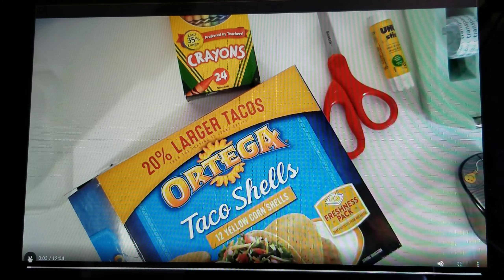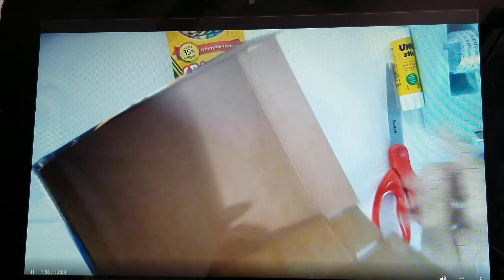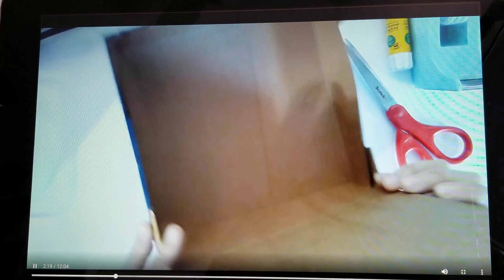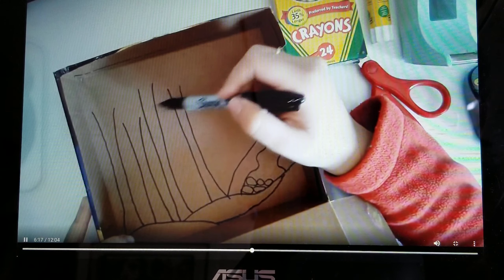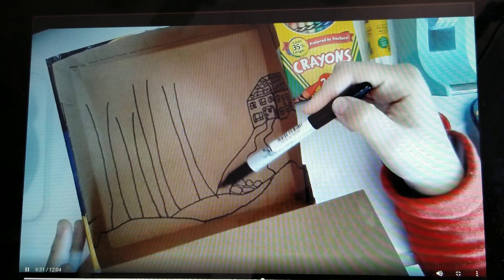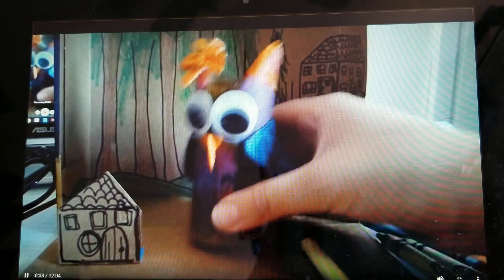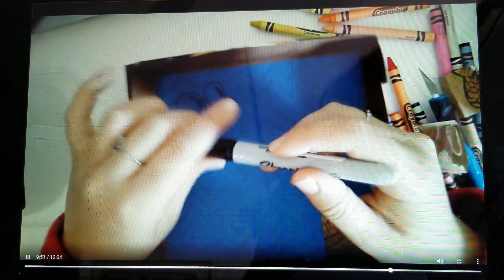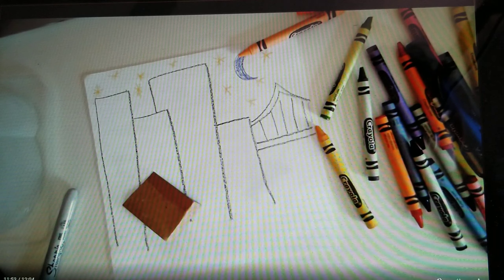Theatre Box Stage Setting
Hi kids! Here I show you how to reuse a box to create a 3D stage for your fictional character.